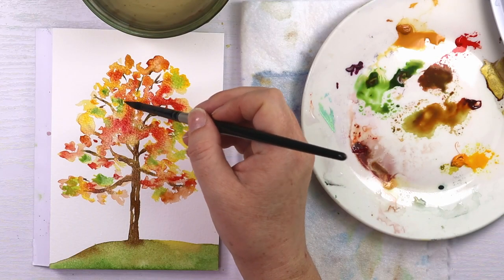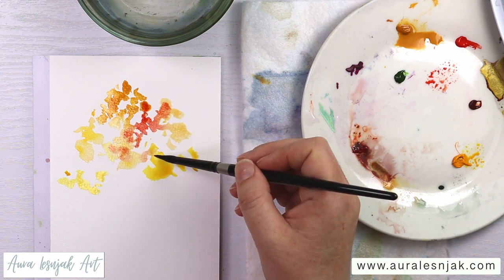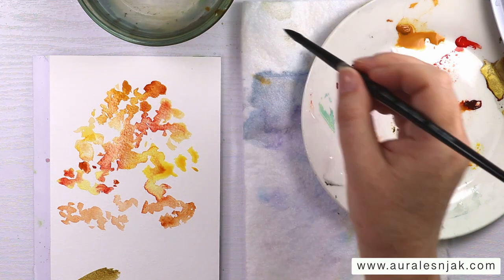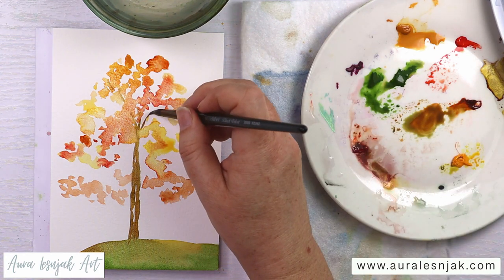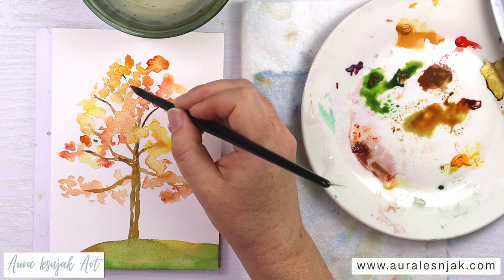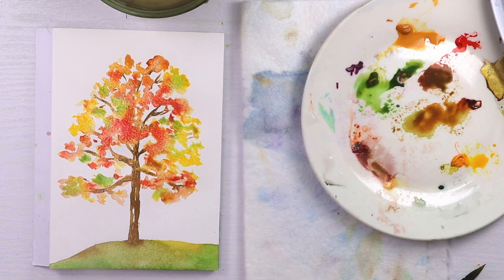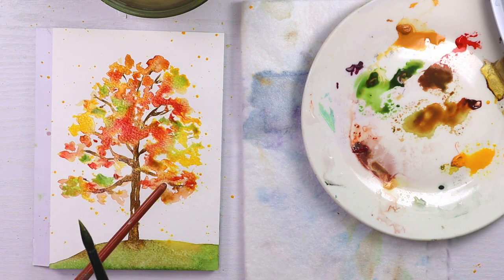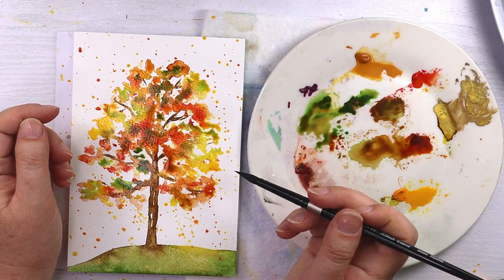Watercolor Tree Tutorial for Beginners: Fall Edition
Watch how I painted a simple Autumn / Fall tree, perfect project for beginner watercolor painters

MATERIALS AND SUPPLIES:

BRUSHES:
Silver Brush (Round Size 8) Complete Set

PAPER:
Fabriano Artistico Cold Press 140lb Block

PAINT:
Gold Ochre
Burnt Sienna
Sap Green
Cadmium Red or Alizarin Crimson
New Gamboge or Indian Yellow